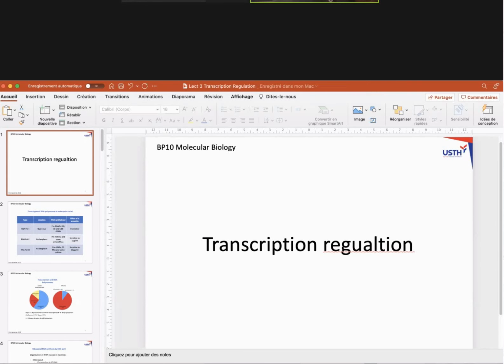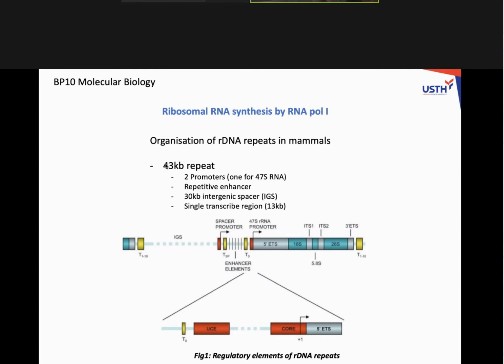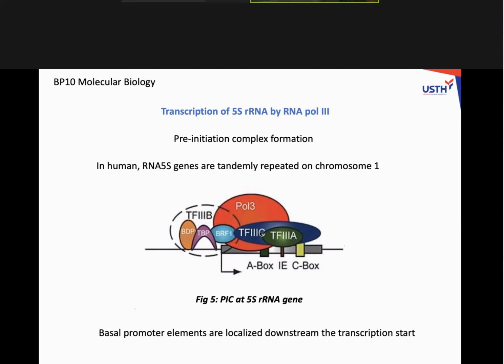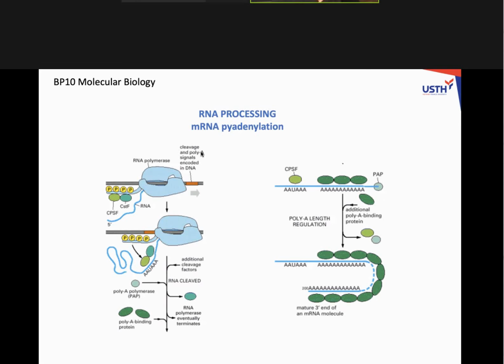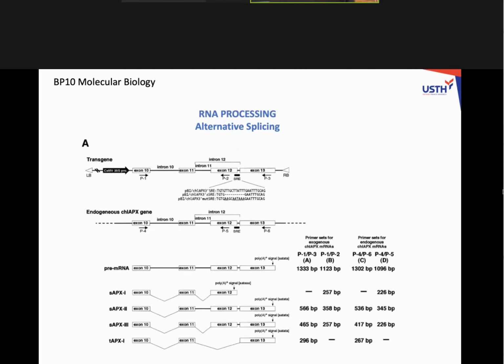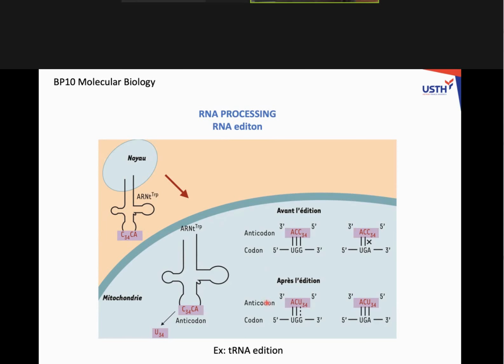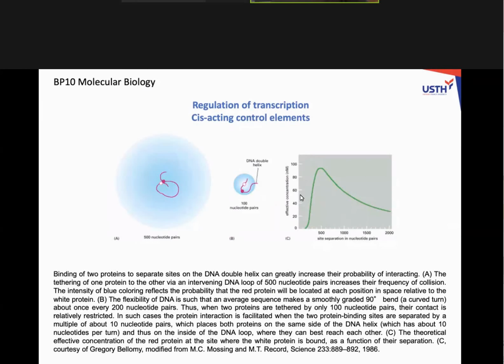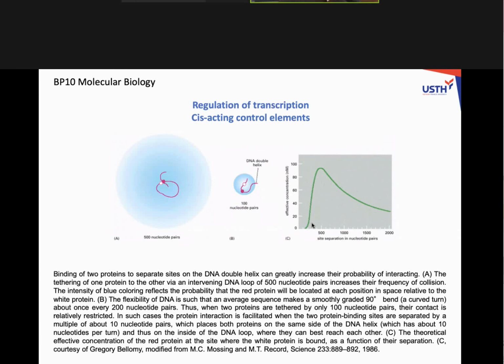Bio Mol 1 14 2022